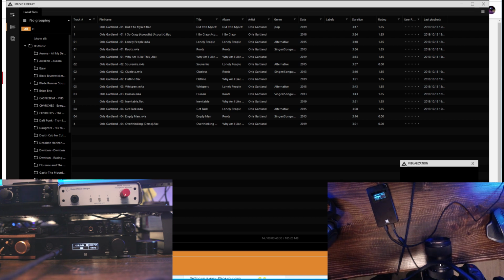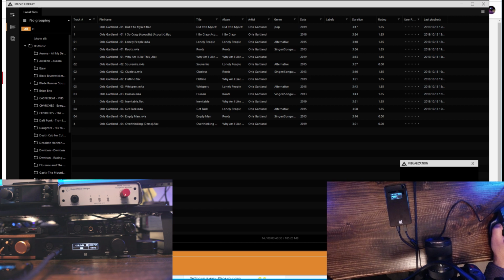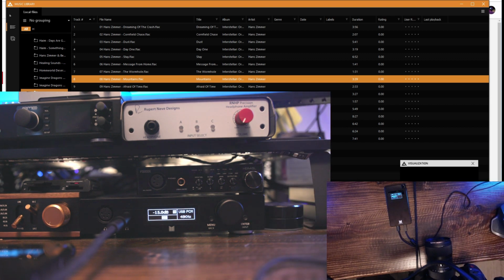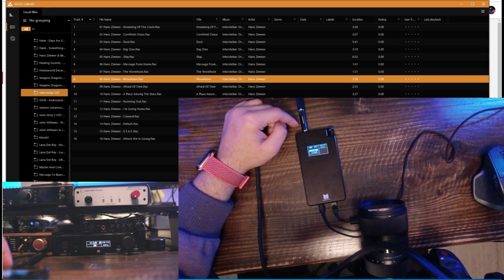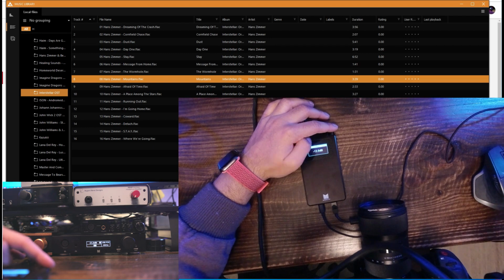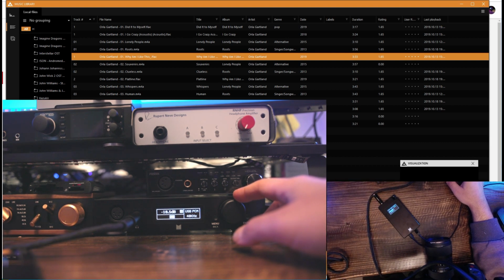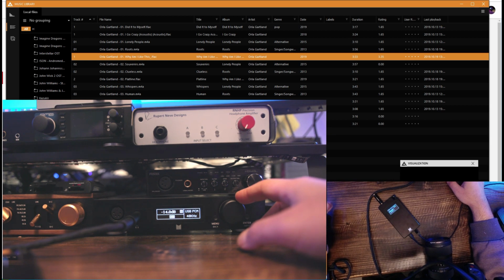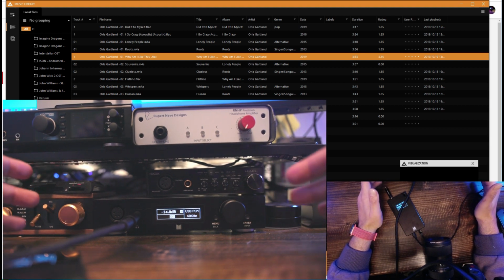Dollar Save Club Review - The Cheaper Portable Monolith Sounds The Same As The Expensive Monolith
Monolith THX 788 Desktop
Monolith THX Portable

It's a NEW playlist!  The Dollar Save Club playlist will contain videos arguing why you should consider the cheaper alternative--using real-world listening tests, and explaining that the hype for expensive products is unreal--meaning, don't believe it.